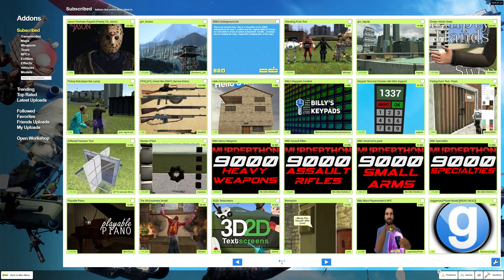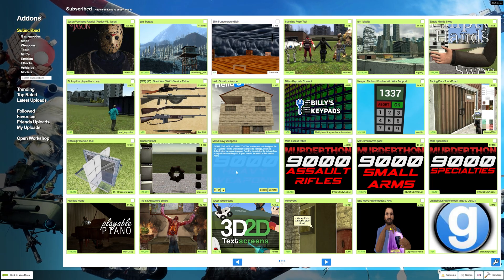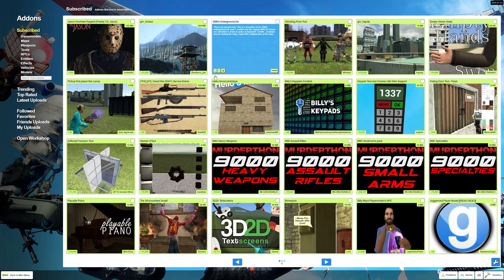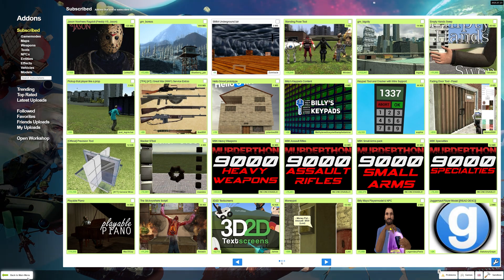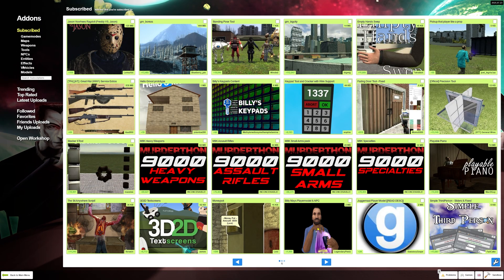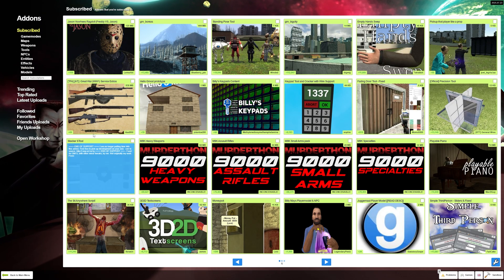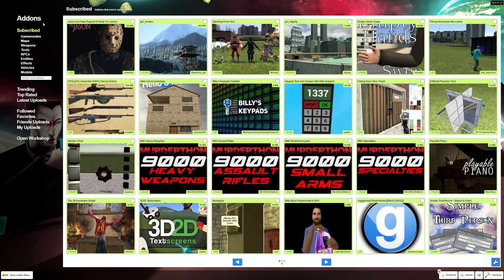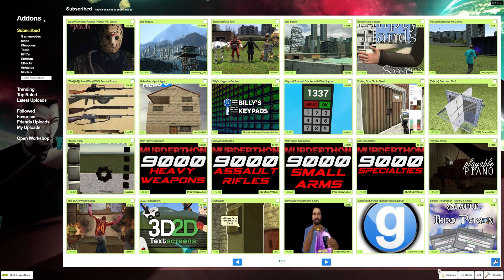GMod - How To Remove Addons | Delete Or Disable Specific Addons In Garry's Mod Easily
Want to know how to remove all addons in GMod or disable specific mods? This complete GMod addon guide explains step by step how to remove addons in GMod, how to delete addons on GMod, and exactly how to delete Garry's Mod addons safely. Learn how to delete all your addons on GMod, how to disable all addons in GMod, and manage your mods for smoother gameplay and less crashes.

Sometimes addons and mods can cause issues or conflicts. If you don’t know how to delete server addons in GMod or how to uninstall Garry's Mod addons, you might run into errors or performance problems. This guide will show you exactly how to delete GMod addons, clean your folders, and organize your mods efficiently.

✅ What you’ll learn in this GMod addon guide:

• How to remove all addons in GMod step by step
• GMod how to delete all addons and uninstall unwanted mods
• How to delete addons on GMod safely without affecting the game
• How to delete server addons in GMod for multiplayer servers
• How to delete Garry's Mod addons manually or via Steam
• Tips for disabling, backing up, or removing specific mods
• Works on all Steam versions of Garry’s Mod

❓ FAQs answered in this GMod addon tutorial:

• “How to remove addons in GMod?”
• “How to delete GMod addons?”
• “How to uninstall Garry's Mod addons?”
• “GMod how to uninstall all addons?”

📍 Bonus Tips:

Use Steam’s Workshop management tools to remove mods quickly, clear cached addons, and avoid conflicts. Learn the difference between deleting, uninstalling, and disabling mods to keep your GMod stable and optimized.